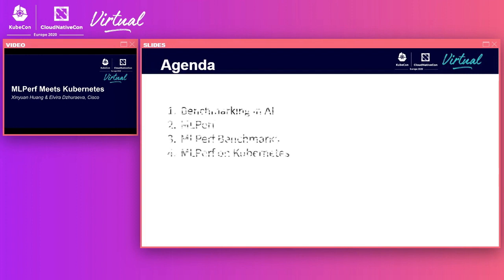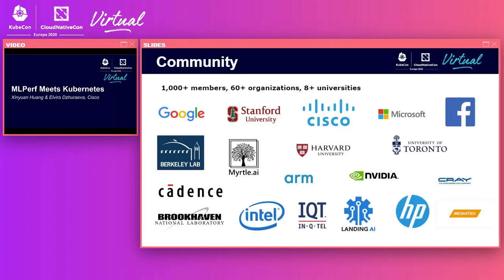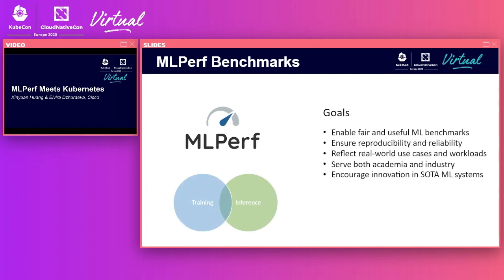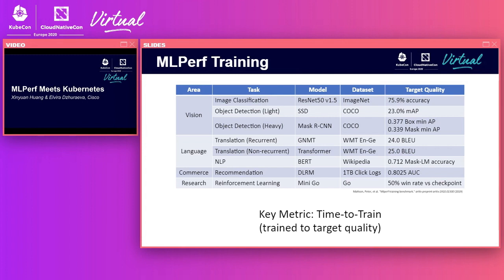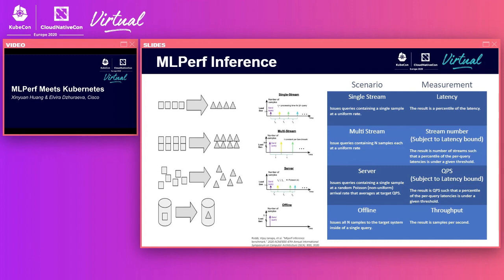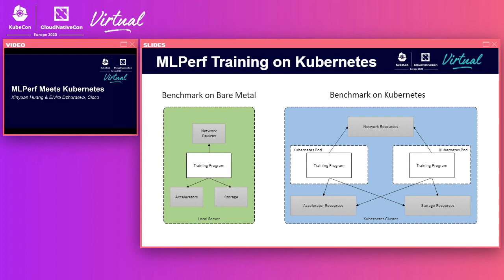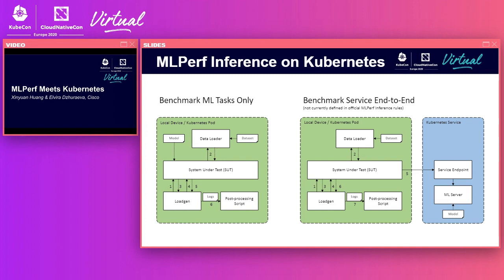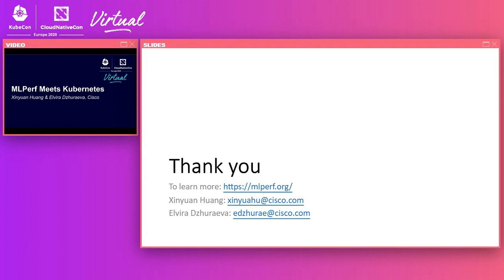MLPerf Meets Kubernetes - Xinyuan Huang & Elvira Dzhuraeva, Cisco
Kubeflow is maturing as a cloud native Machine Learning (ML) platform that simplifies the journey of development, deployment, and management of ML on Kubernetes. As Kubeflow gets increasingly adopted, practitioners are looking beyond functions and starting to explore its performance and cost efficiency in the real world. MLPerf is a state-of-the-art benchmark suite that aims to set an industry standard for end-to-end performance evaluation of ML systems with real-world workloads covering both training and inference phases of ML lifecycle. This talk will provide a brief overview about MLPerf, followed by detailed discussions about how MLPerf can be adapted to evaluate ML performance on Kubeflow and Kubernetes, as well as how the performance results can be leveraged to guide the future design and optimization of cloud native ML platforms based on Kubeflow and Kubernetes.